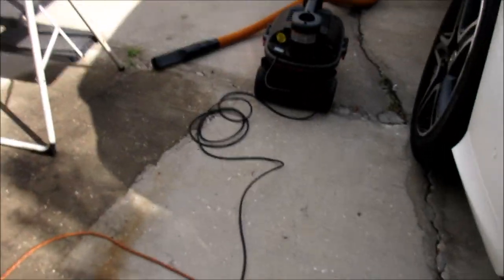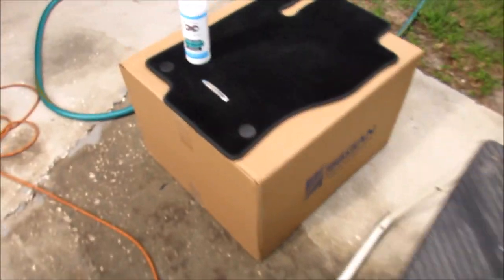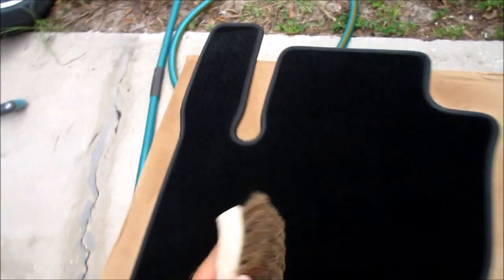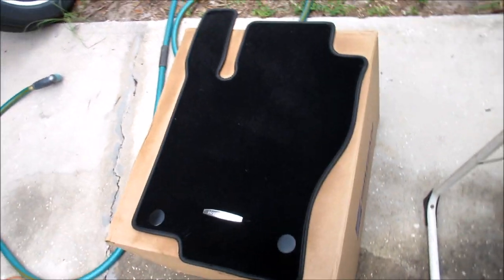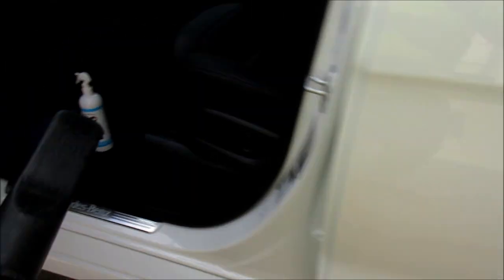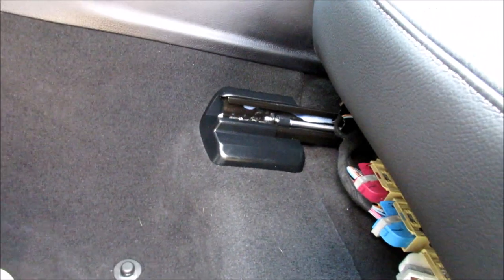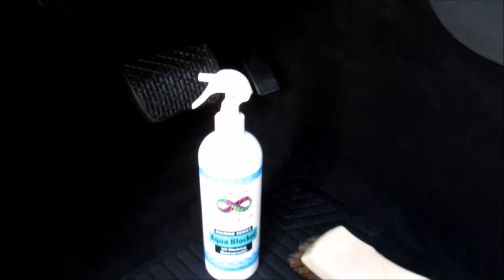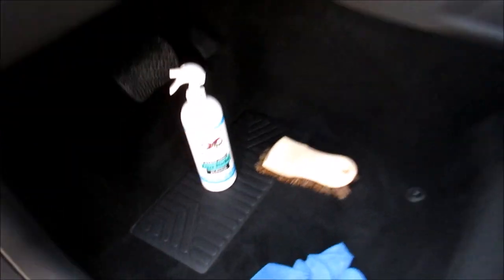Aqua Blocker DEMO on CARPETS